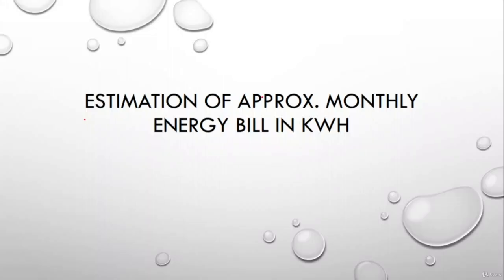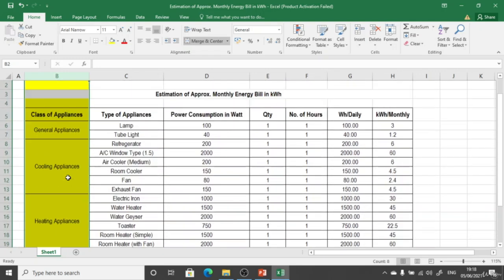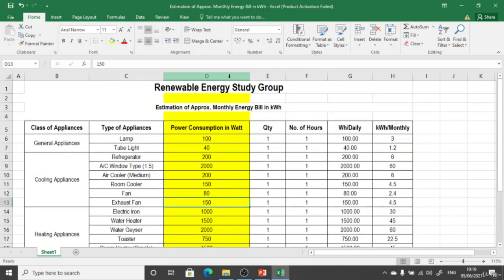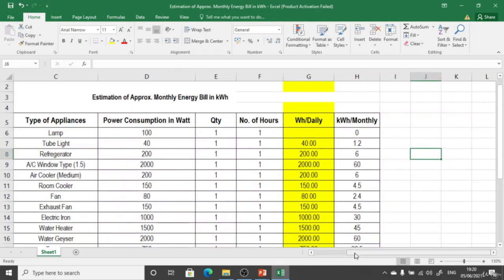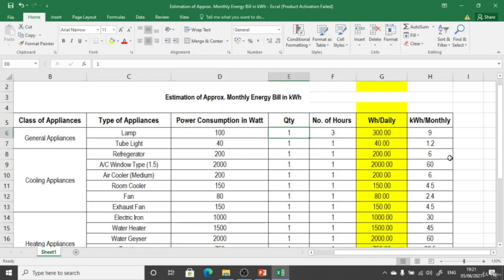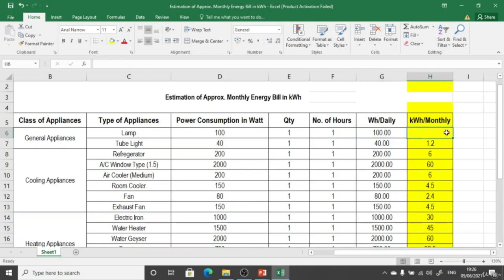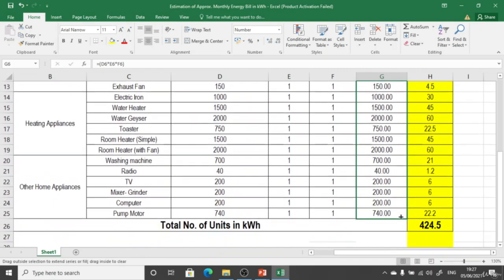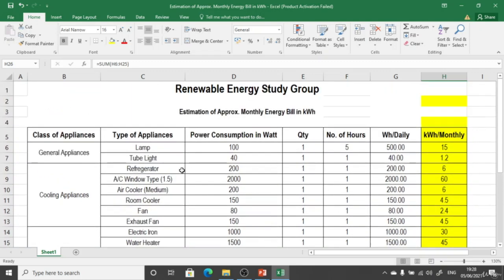Solar Home System (PLTS) Course Section 3 - Estimation of Approx Monthly Energy Bill in kWh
This section will guide you through calculating your approximate monthly energy consumption in kilowatt-hours (kWh). Understanding your current energy usage is crucial for designing an effective Solar Home System (PLTS). By accurately estimating your energy bill in kWh, you can determine the appropriate size of your solar PV system, battery storage, and inverter.

*   System Sizing: Overestimating your energy needs can lead to an unnecessarily expensive system, while underestimating can result in insufficient power and frequent blackouts.
*   Cost Savings: A well-sized system maximizes your potential for cost savings on electricity bills.
*   Energy Independence: Accurate estimation contributes to achieving a higher level of energy independence.

What you will need:

*   Recent Electricity Bills: Gather at least 3-6 months of your electricity bills. This will help you identify patterns in your energy consumption.
*   Appliance Wattage Information: If available, note down the wattage of your major appliances (refrigerator, TV, lights, air conditioner, etc.). This information is usually found on the appliance's label or in its user manual.
*   Usage Habits: Consider how often and for how long you use each appliance daily.

Methodology:

We will explore two primary methods for estimating your monthly energy bill in kWh:

1.  Using Past Electricity Bills: This is the most straightforward method, relying on your historical energy consumption data provided by your utility company.
2.  Appliance-by-Appliance Calculation: This method involves a more detailed breakdown of individual appliance usage and their respective power consumption.

Let's begin with the first method: Using Past Electricity Bills.